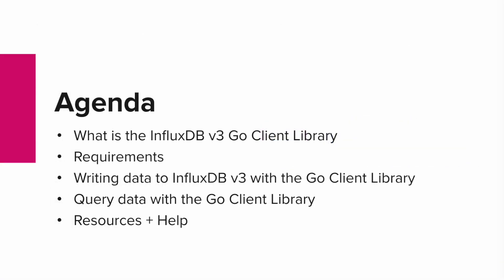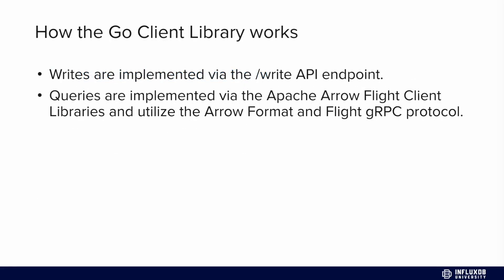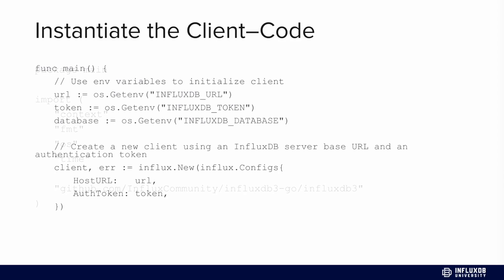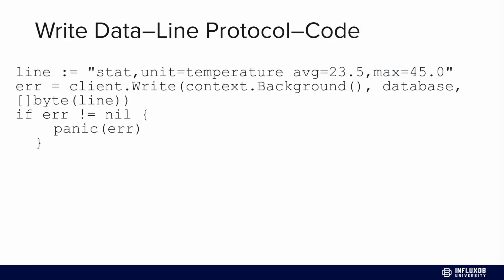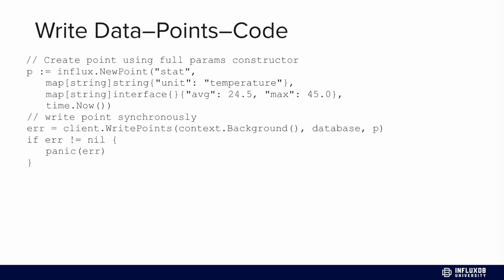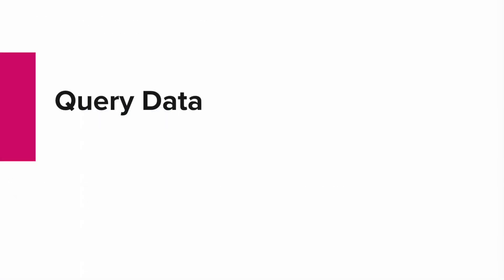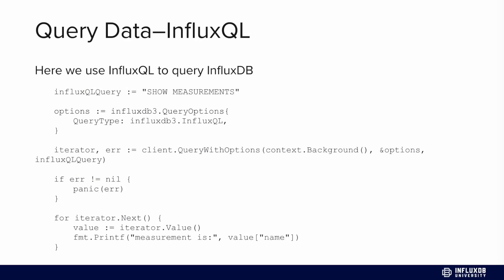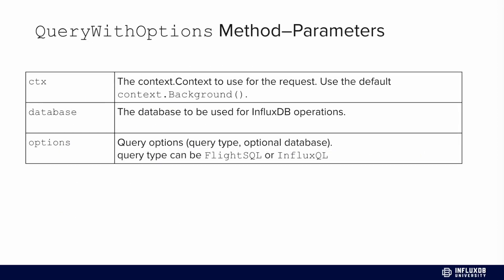Getting Started: InfluxDB 3 Go Client Library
The v3 Go client library provides a useful and programmatic way to write and query data in InfluxDB 3. Influxer Anais Dotis-Georgiou demonstrates how to get started using the newest Go client so you can do more with your data.